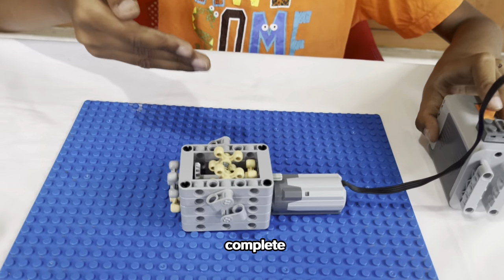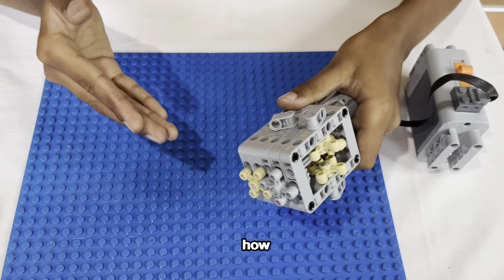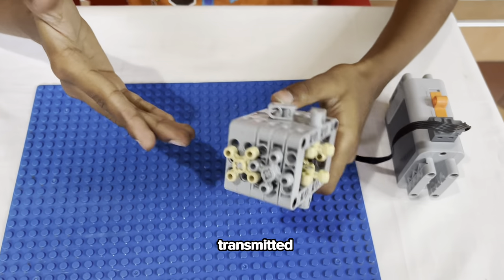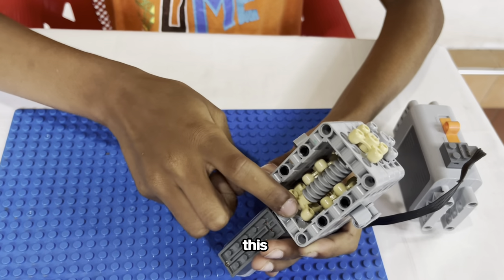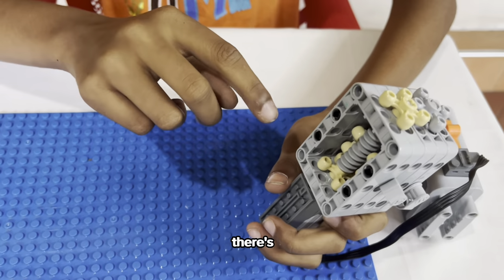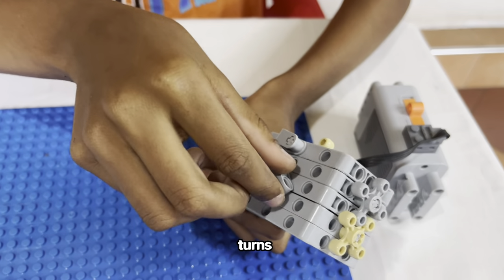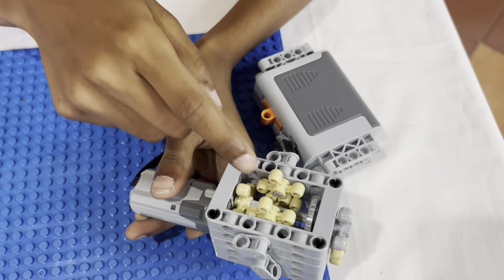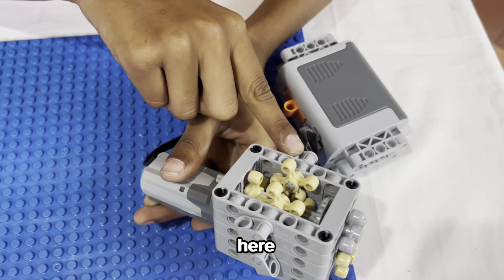Check how my Tiny Complex Gearbox is working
Explore the fascinating world of mechanical marvels with our Tiny Complex Gear Box! Immerse yourself in the intricate network of gears that adorn this brick building block toy. Powered by a motor and batteries, you'll uncover the secrets of gear rotation as it transmits its mesmerizing motion to every corner of this compact wonder. Join us on an educational journey to unravel the magic behind each gear's synchronized dance. Discover, learn, and create with the Tiny Complex Gear Box today!

Watch the introduction to my channel

✨🌈Welcome to Yugeeth Blocks...! 🌈✨

A place with imagination and creativity. See the amazing crafts I have made with brick toys and blocks. If you are passionate about brick toys, this is the place where you will find some cool ideas. Age is not a limitation to have a passion. Watch the amazing creations I have made. Enjoy your leisure time and be crazy with building blocks and brick toys.

A new toy with every creation. WOOW. Why buy toys, when you can build them...! You can build anything.

Are you up for the challenge..? Grab your building blocks and build with me. Enjoy the creativity and challenge. Come, build with me.

Enjoy & spend time with your family & kids.
New ways to spend your leisure time.
Accept the challenge, build with me.
Open your imagination.
Encourage creativity.

Your little ones will love this